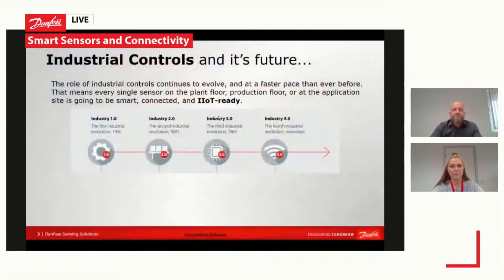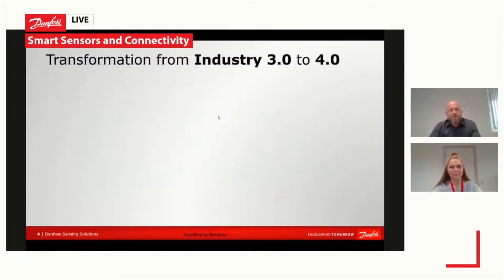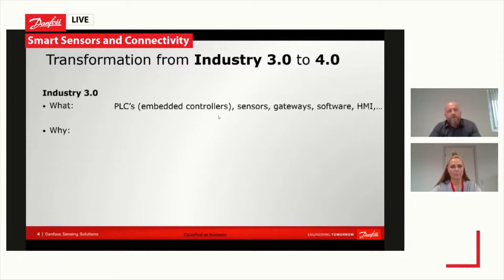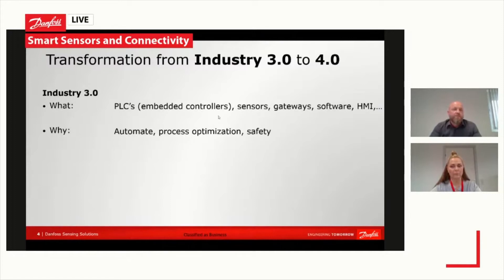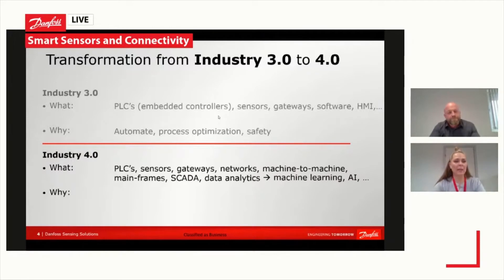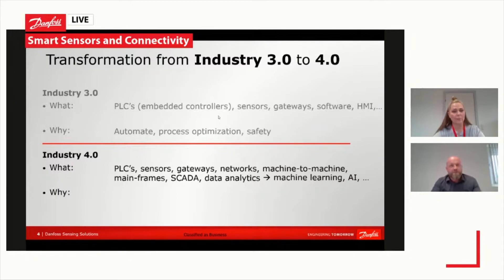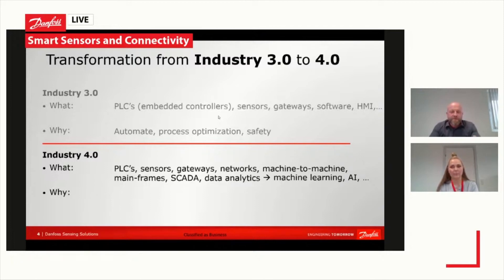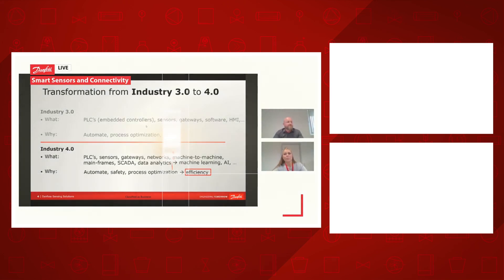Sensors in Industrial Controls: The evolution from Industry 3-0 to Industry 4-0 | Ask an Expert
In this clip from the Smart sensors & Connectivity livestream, Dennis Carstensen talks about the role of industrial controls and how the technology continues to evolve at great pace.

Providing you a perspective on the future of the industry, he further explains how this means every single sensor on the plant floor, production floor, or at the application site is going to be smart, connected, and IIoT-ready.

You can get the more insights and answers to many more Smart Sensor questions by watching the recording of his full livestream, available

SmartSensors SmartSensorsConnectivity EvolutionFromIndustry3.0to4.

Danfoss Sensing Solutions is your partner for advanced sensor technologies and application expertise.

As a leading global player, we offer a comprehensive portfolio of advanced sensor technologies for monitoring and controlling fluids, pressure, and temperature. We help the industries and people we serve embrace a digital-focused future with industry-leading knowhow, world-class support, and sensors that enable a connected and sustainable future.

Since 1933, Danfoss has engineered solutions that allow the world to use resources in smarter ways—driving the sustainable transformation of tomorrow. Danfoss produces more than 250,000 products in 70 factories across 25 countries every day, developing and refining solutions in response to our customers’ needs. Danfoss Sensing Solutions represents the union of application-driven sensor technologies and our commitment to helping you navigate your journey into the digital frontier.